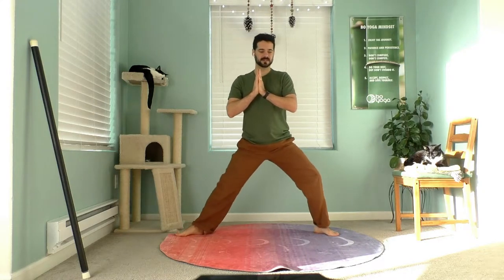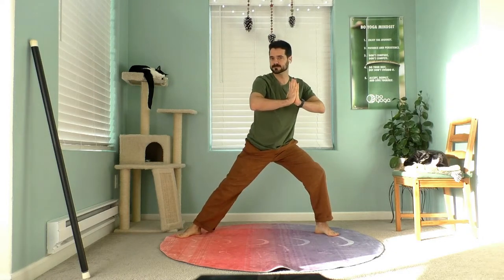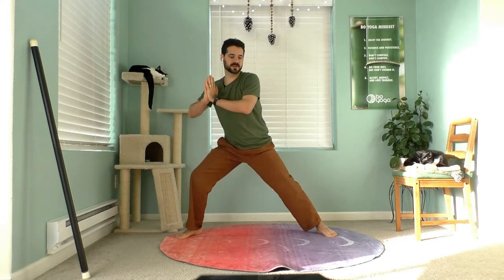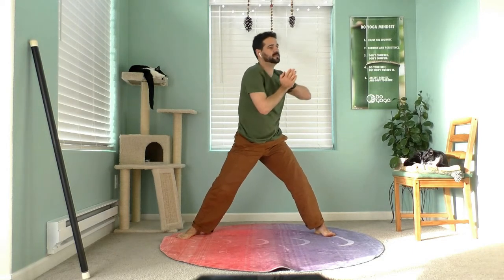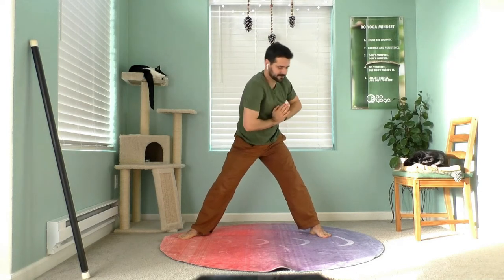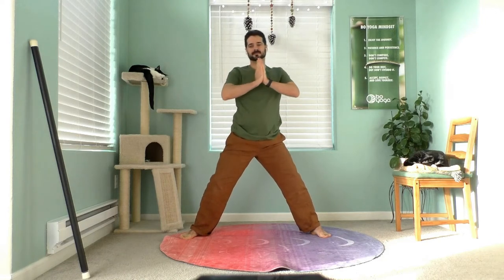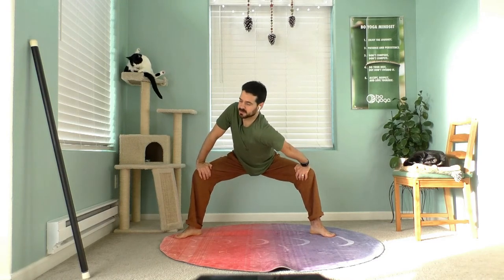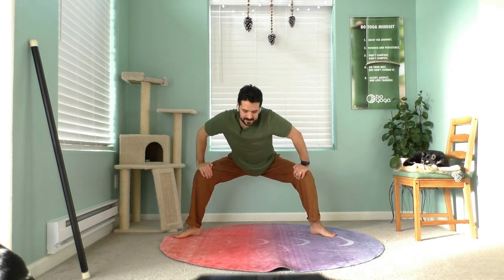5 Min Qi Gong Short Practice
Let's start with the Swimming Dragon; a warm up of mini squats to warm up your hips, knees, and ankles.
Begin moving your hands in prayer position from side to side towards the knee that bends.
Next move into the Candle Flame moving your hands up, down, and all around stretching the back and smoothing out all the rough edges.
Then, move in a circle while in a deep squat before you stretch your back with a twist.
Shake it all out and release to finish!